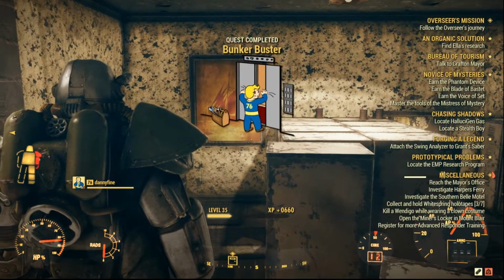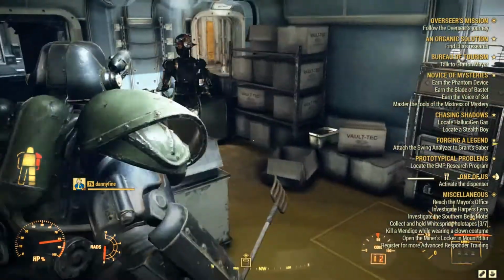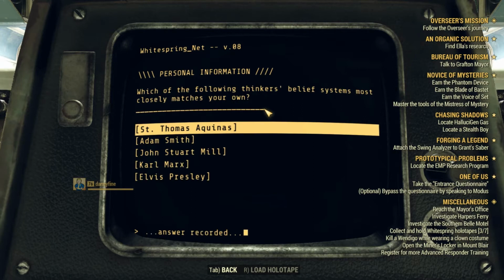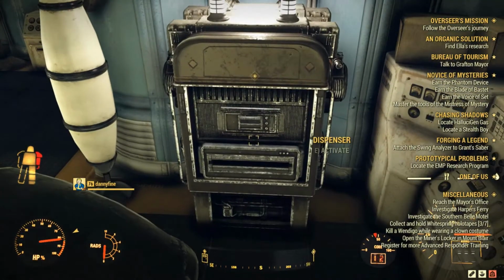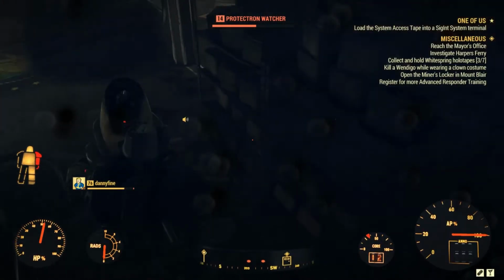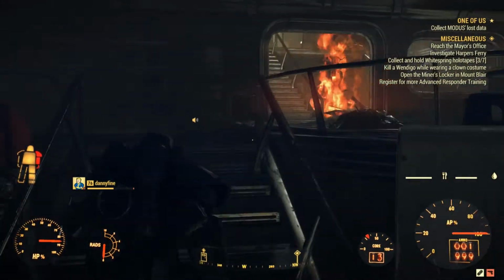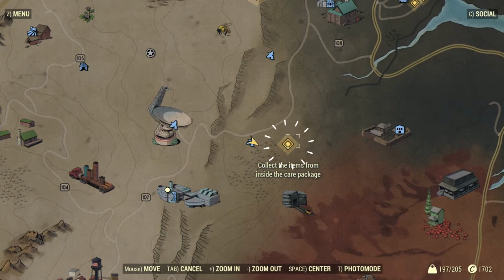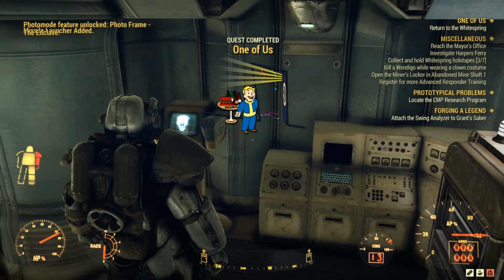Fallout 76 - Mission Walkthrough - One of Us with Commentary - Enclave's Quests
The second mission of the Enclave's Quests is called One of Us. It's time to get to know The Enclave as a faction and their facility. You will meet MODUS and receive several task requests, such as an Entrance Questionnaire, and you will also have to install a System Access Tape and retrieve Orbital Scan and Strike Beacons.